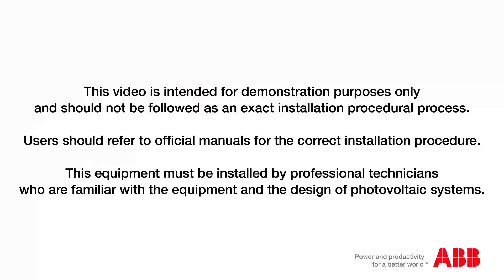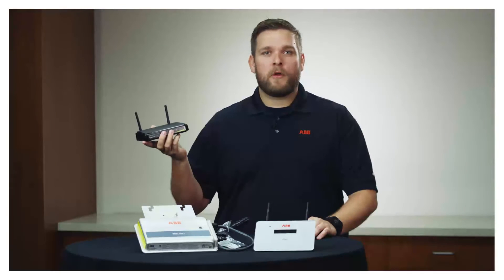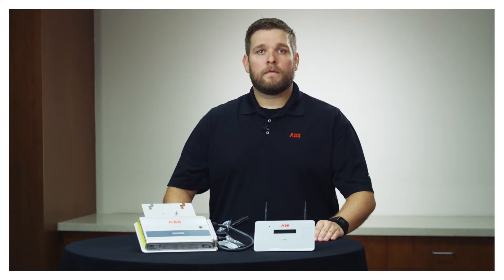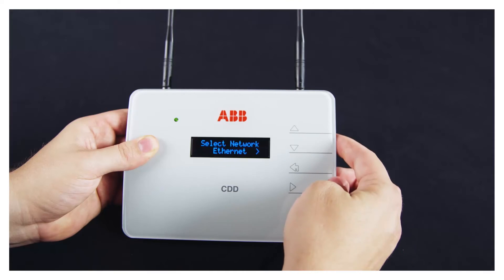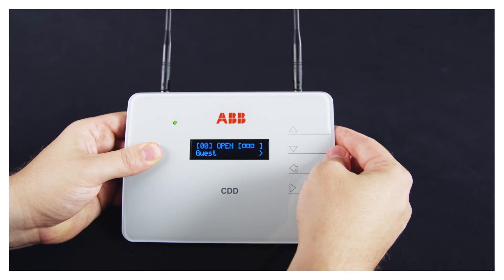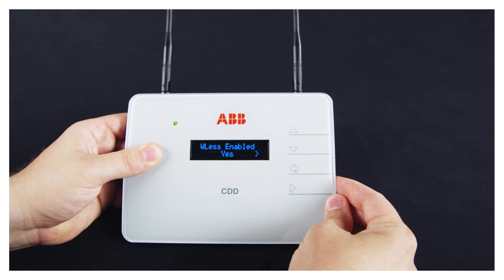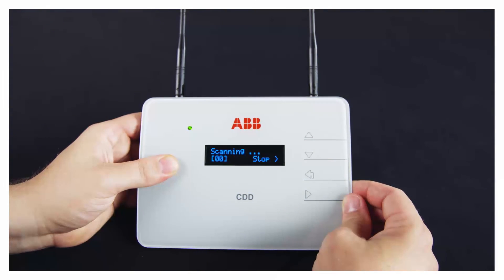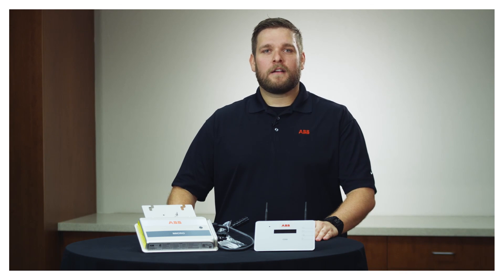CDD inverter installation – CDD version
This instructional video demonstrates how to configure the ABB CDD to the ABB MICRO inverter using the CDD device. This will include setting up the wireless connection to the home internet, acquisition of MICRO inverters, and registering the system on the Aurora Vision® Monitoring Platform.